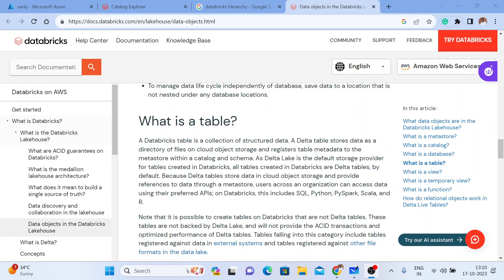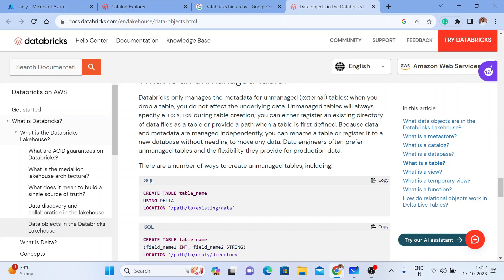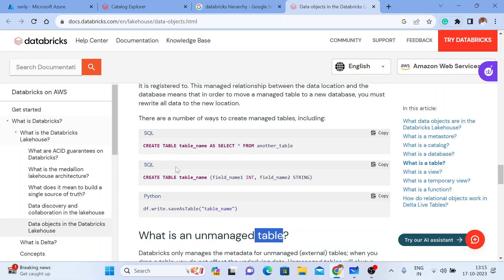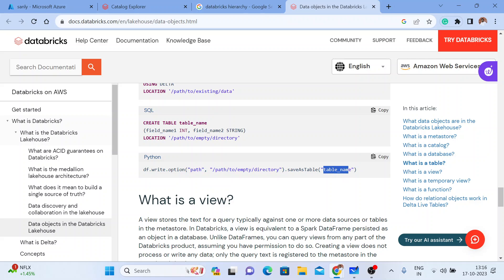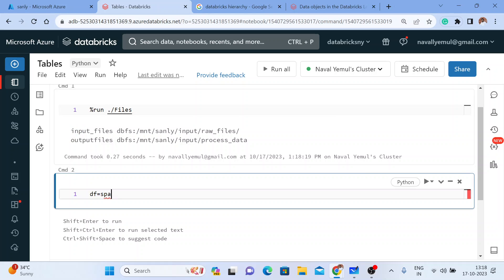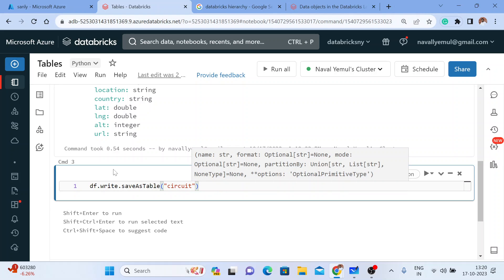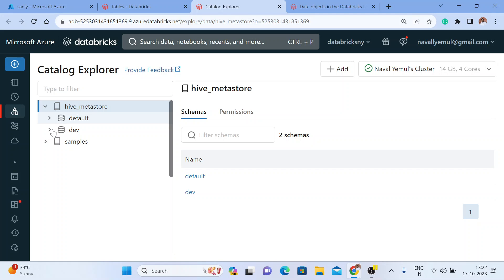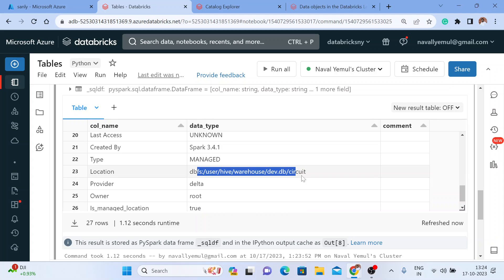Databricks Managed vs Unmanaged External Tables: Best Practices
🔍 Unraveling Databricks: Managed vs Unmanaged External Tables 🧩

Are you navigating the world of Databricks and wondering about the differences between managed and unmanaged external tables? In this video, we break it down for you.

📌 Key Highlights:
🔹 Understanding Managed Tables
🔹 Exploring Unmanaged External Tables
🔹 Use Cases and Best Practices
🔹 Tips for Optimizing Your Data Storage
🔹 Hands-on Examples with Databricks

Whether you're a data engineer, data scientist, or simply a tech enthusiast, understanding the nuances of table management in Databricks is crucial. Join us in this enlightening session and empower your data projects with knowledge.